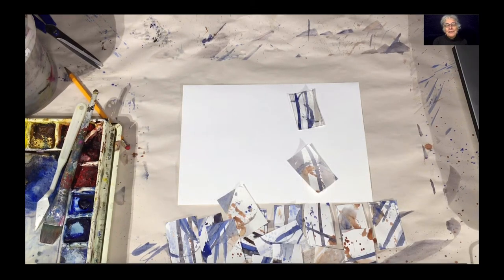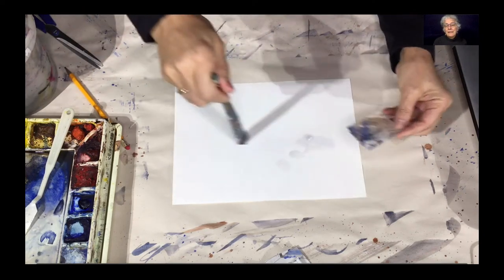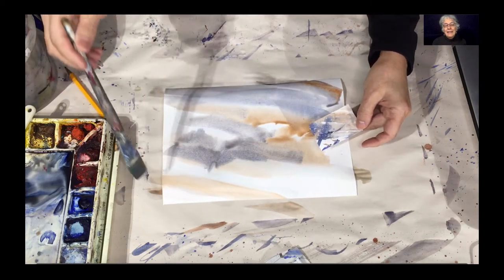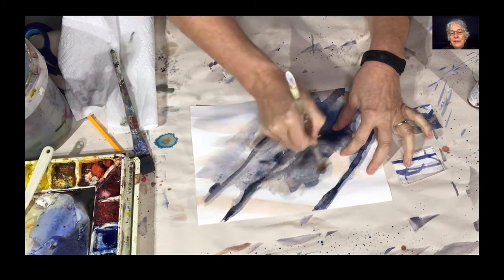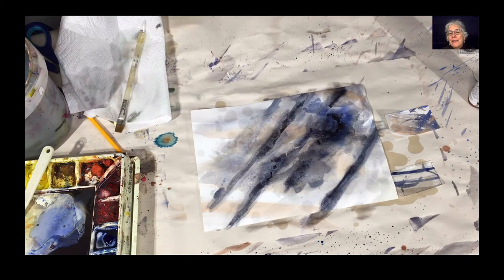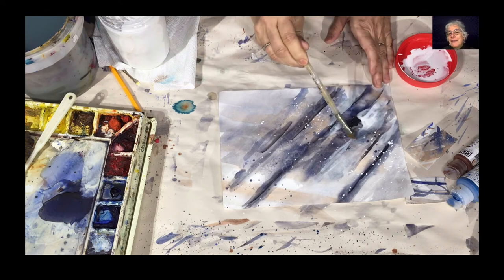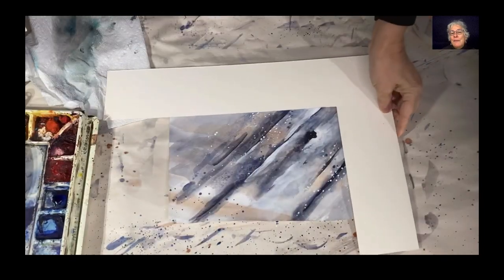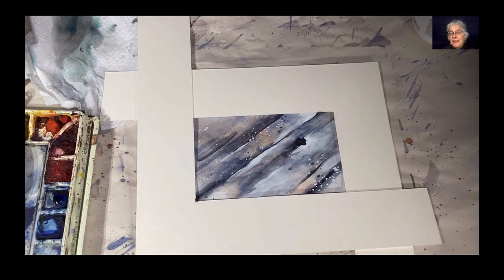Doris Charest art: Abstract painting using art cards series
This video is part of a course that I give showing you how to overcome the blank canvas.  I use 'art cards'. This is a course that I give on Udemy.com.